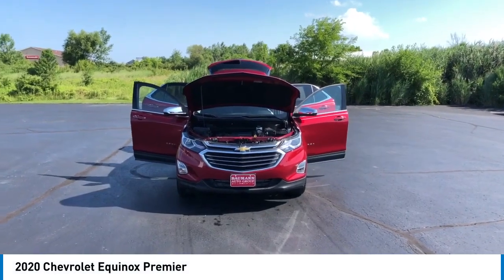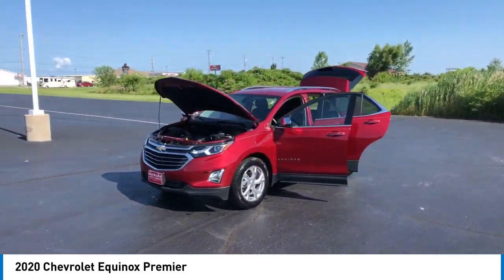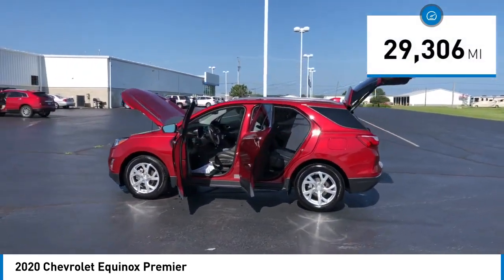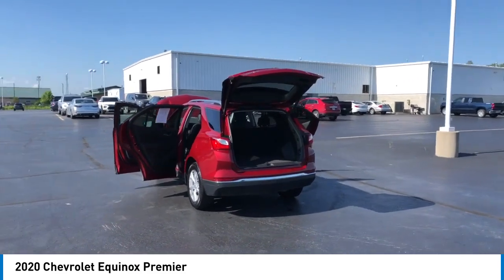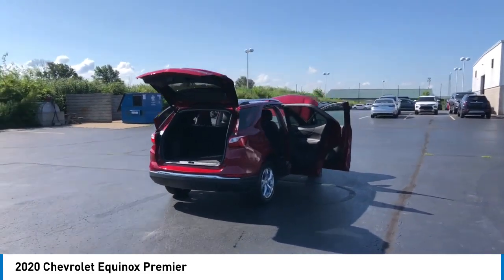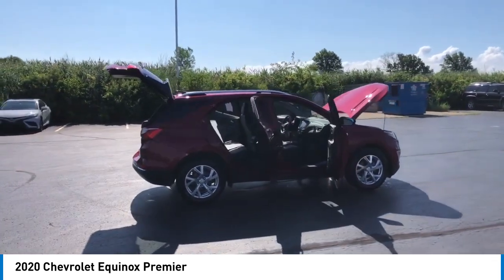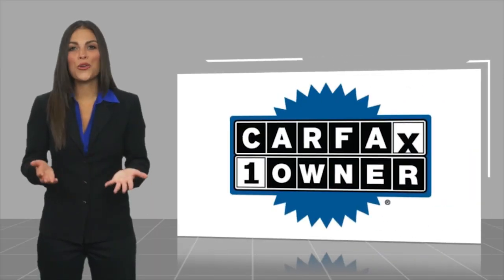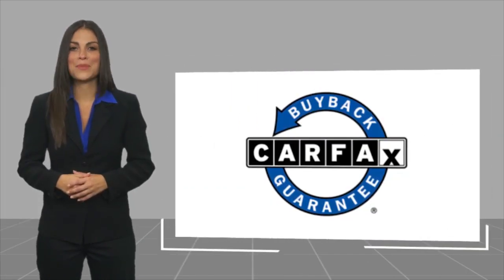2020 Chevrolet Equinox BGP160A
Recent Arrival! 2020 Chevrolet Equinox 1.5L DOHC Premier Cajun Red Tintcoat 26/31 City/Highway MPG Awards:br  * 2020 IIHS Top Safety Pick with specific headlights